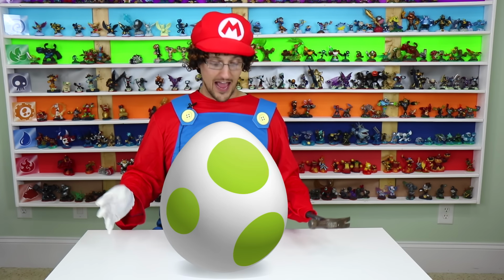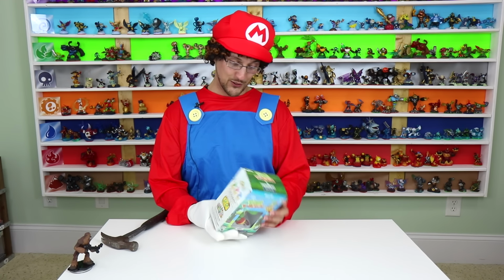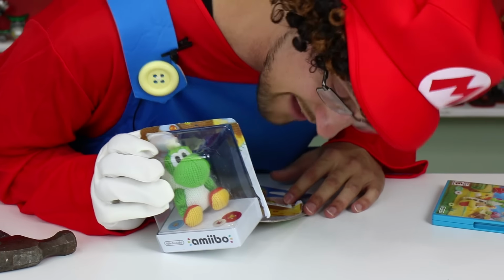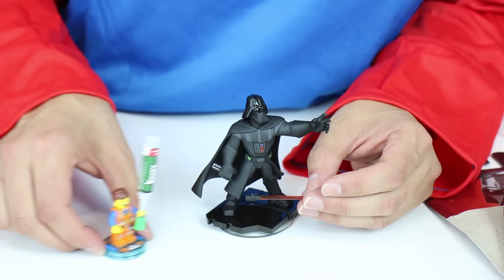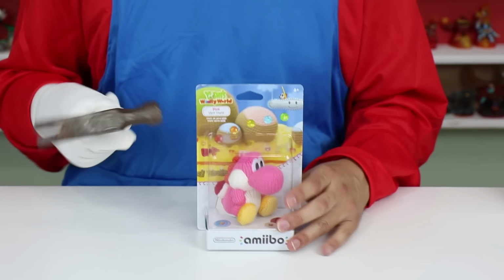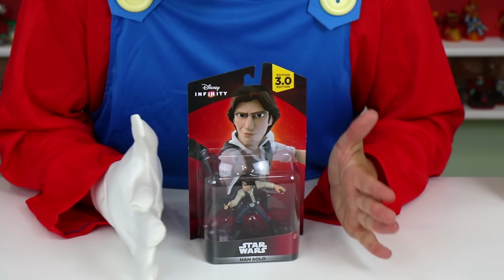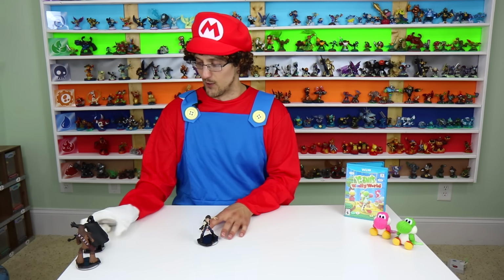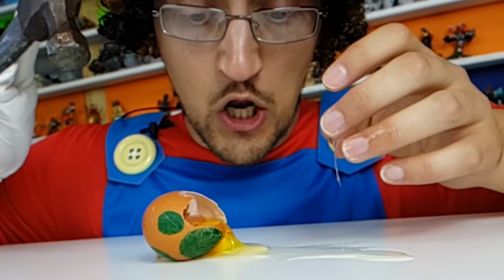YOSHI'S SURPRISE EGGS! Trouble Maker Toys!!! (FGTEEV Skit / Unboxing)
There is a 5 a Yoshi Surprise a Eggs and Mario himaself cracks them a open!  But things don't a go a so a well a, you'll see!  Thumbsa Uppa If You Enjoyed Thisa Video!

Also, Duddy apologizes for turning his Italian Mario accent into 5 other accents here and there. It's hard to do accents some times. lol

Sorry to the first 15k viewers and 200 comments. We have worked out our issues and thanks goes to Luigi for allowing us to post this video again.  ;)
Please feel free to re-comment and thumbs up again, we would appreciate the support and sorry for any inconvenience. :)

IN THIS VIDEO:
Yoshi's Wooly World Yarn Amiibo Unboxing (PINK & GREEN)
Yoshi's Wooly World WiiU Game
Disney Infinity 3.0 STAR WARS Darth Vader
Disney Infinity 3.0 STAR WARS Han Solo
Disney Infinity 3.0 STAR WARS Chewbacca Skylander Boy and Girl Minecraft